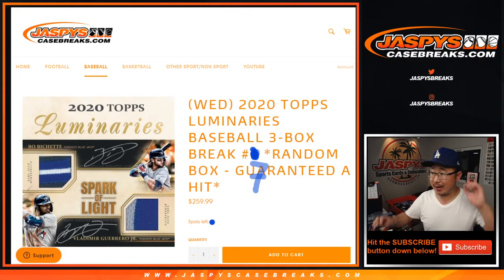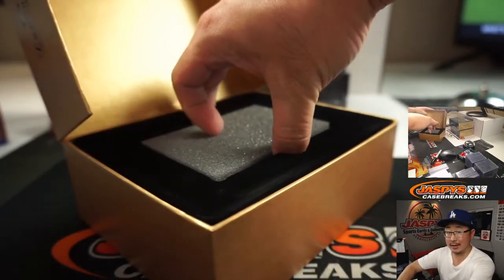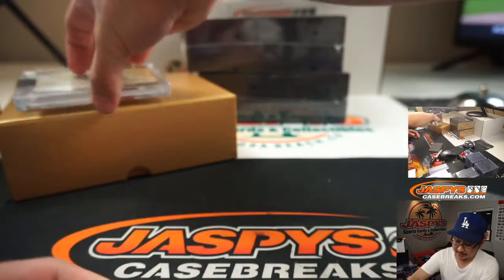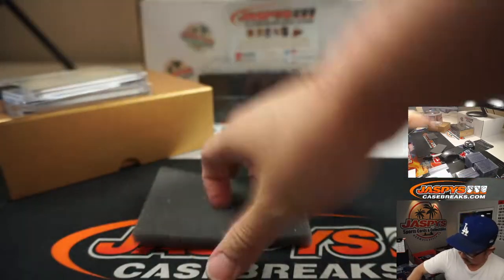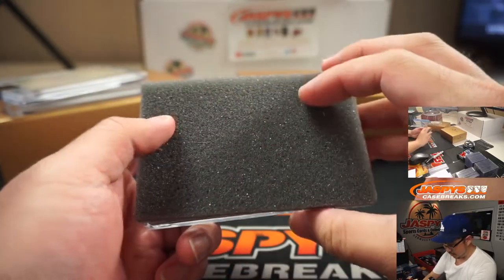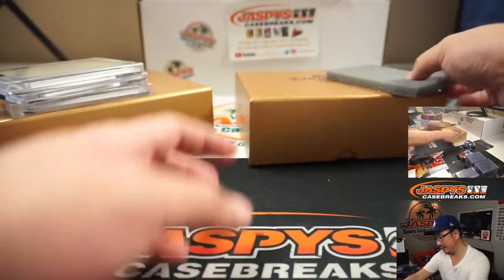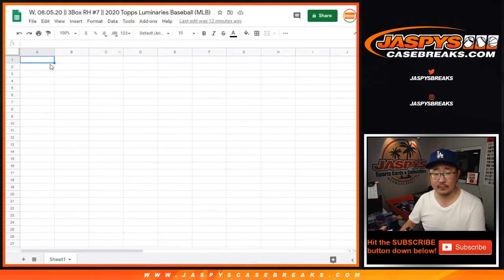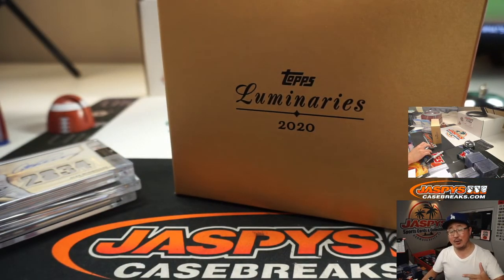W, 08.05.20 || 3Box RH #7 || 2020 Topps Luminaries Baseball (MLB)